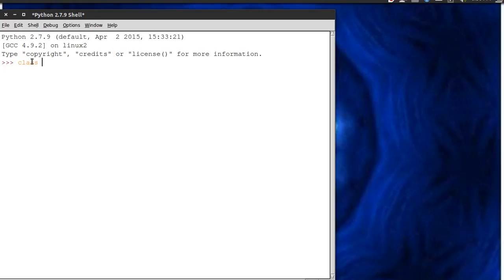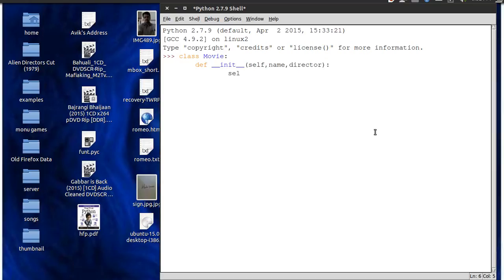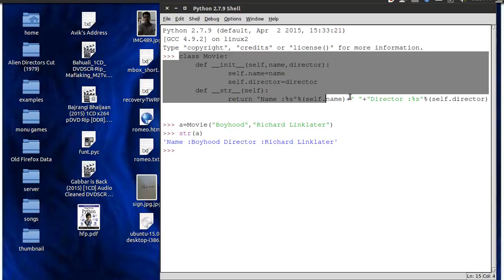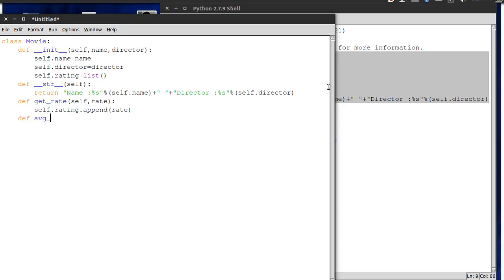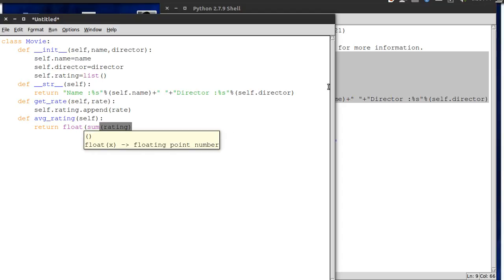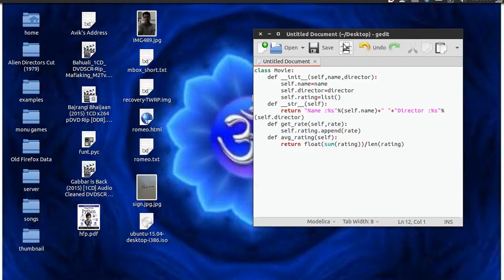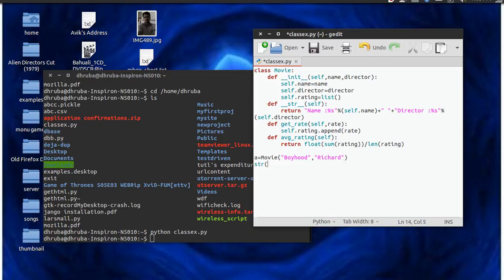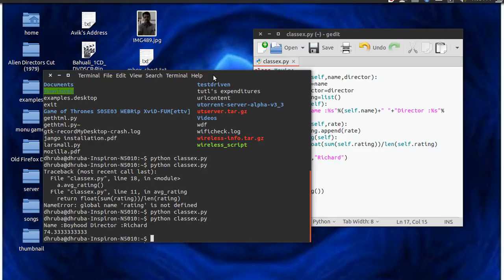Python Programming Tutorial class and objects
Python Programming tutorial for beginner. This is introduction to object oriented programming with python. The next video will be about polymorphism and inheritance.